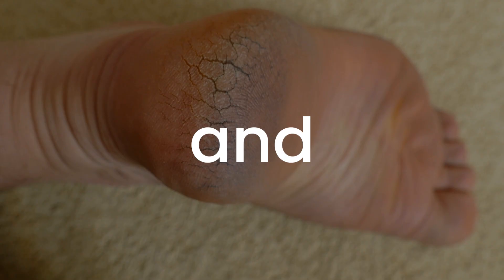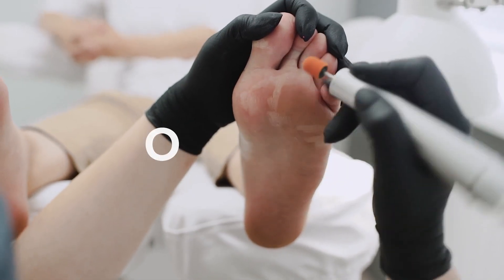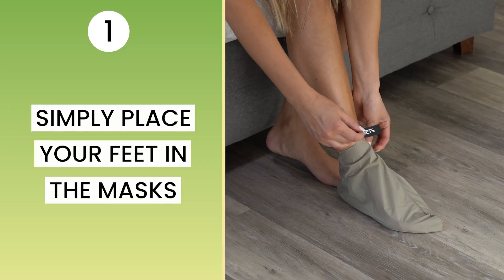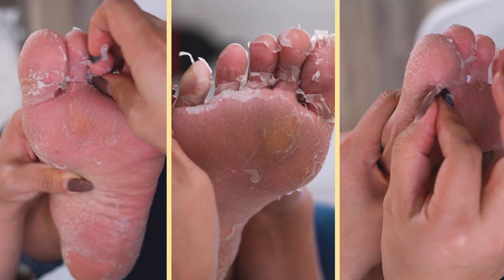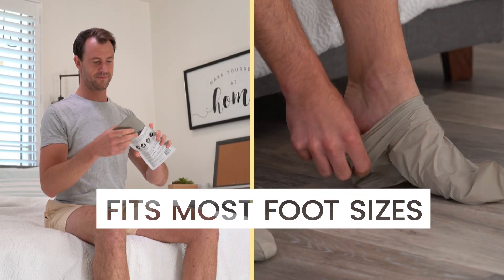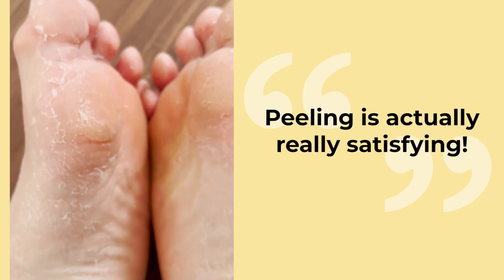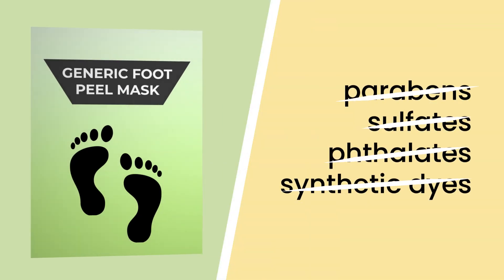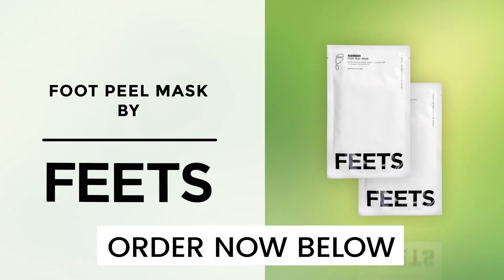Foot Peel Mask - Give Yourself Baby-Soft Feet In Under 90 Minutes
The Foot Peel Mask by FEETS is the foot treatment that naturally eliminates ugly calluses, painful cracks, dead skin cells, and other rough patches from your feet — leaving them clean, healthy and soft.